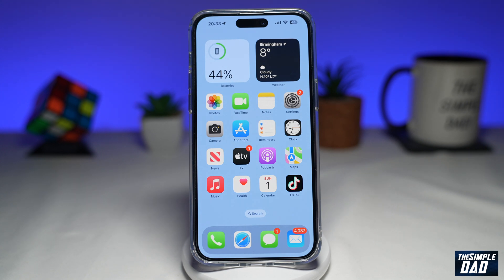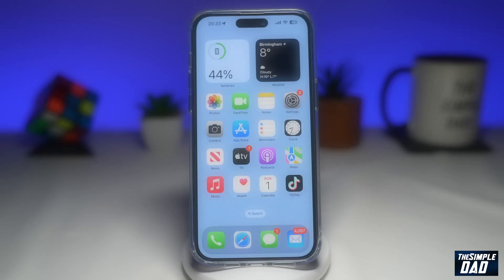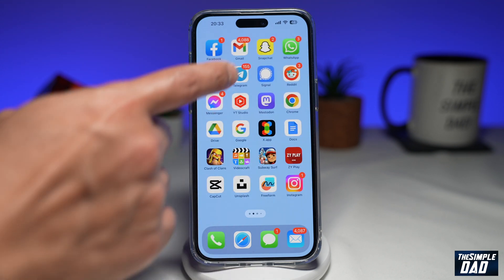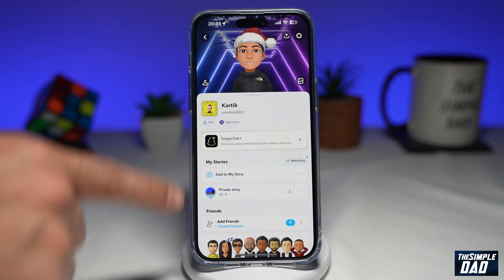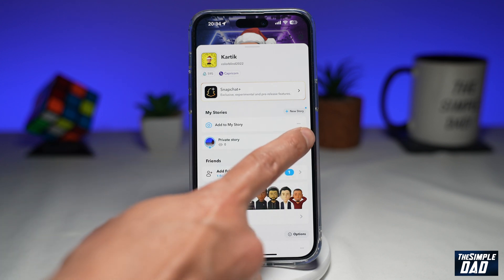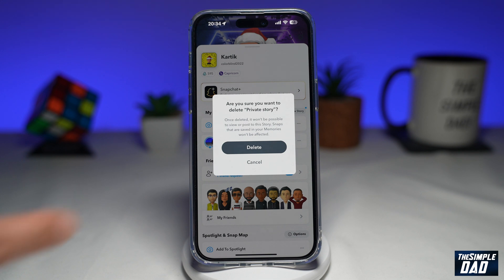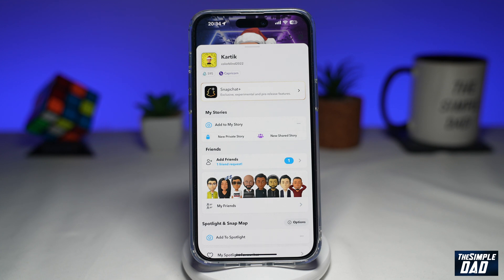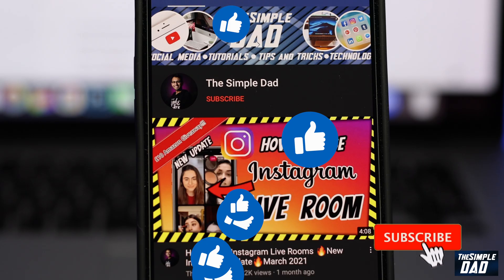How to Delete Your Private Story from Snapchat (2023)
00:00 Intro
00:10 Like or no Like
00:20 How to Delete Your Private Story from Snapchat